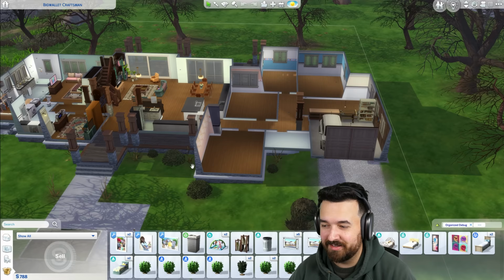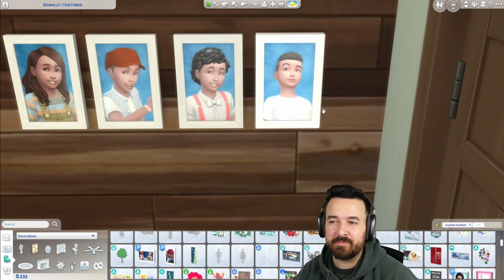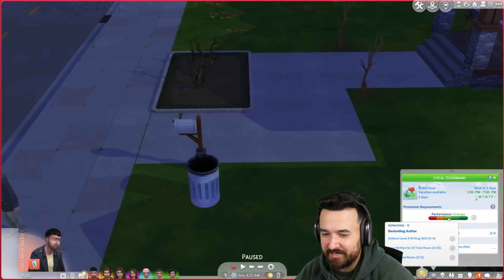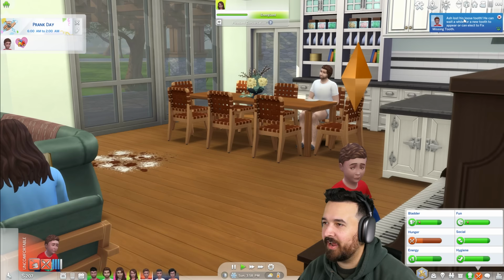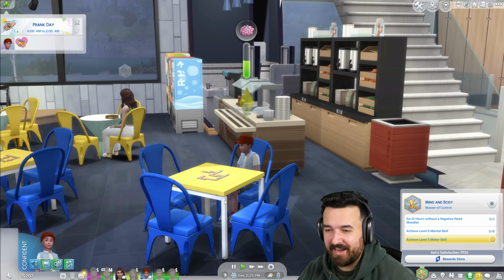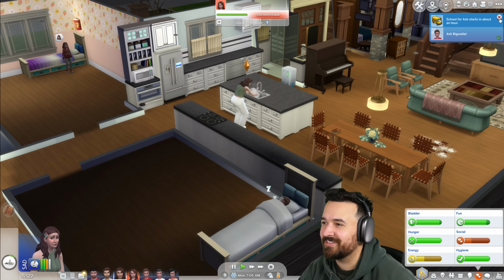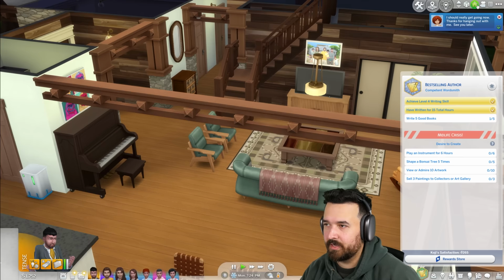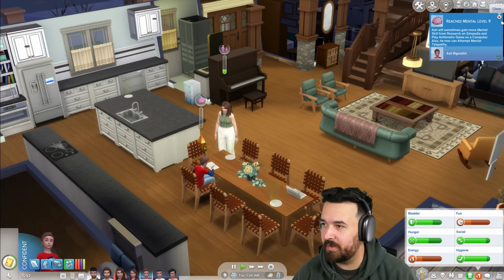Midlife crisis and loose teeth! Growing Together (Part 15)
Koji isn't exactly happy with how life is panning out...